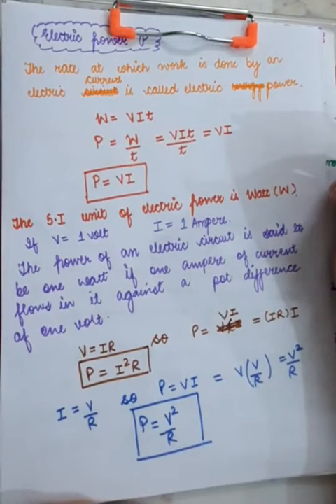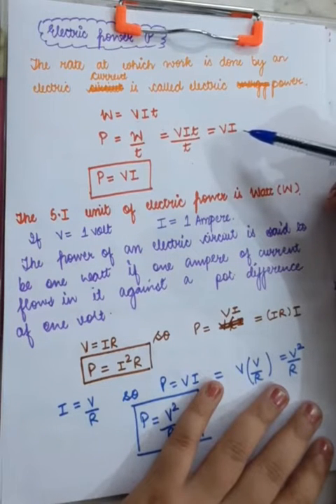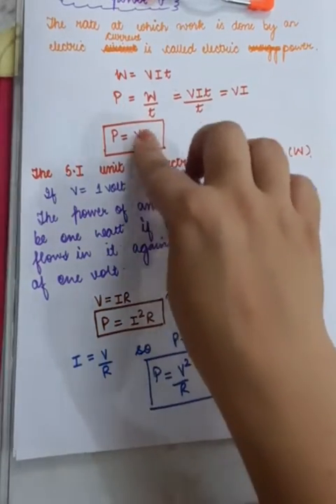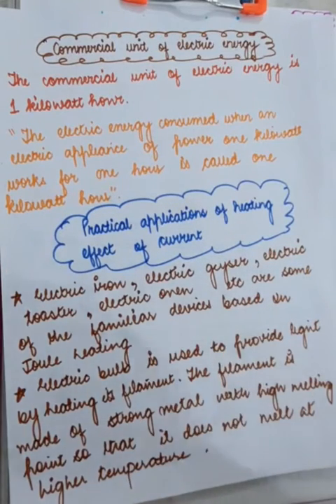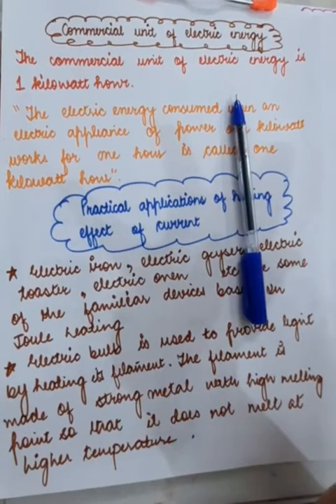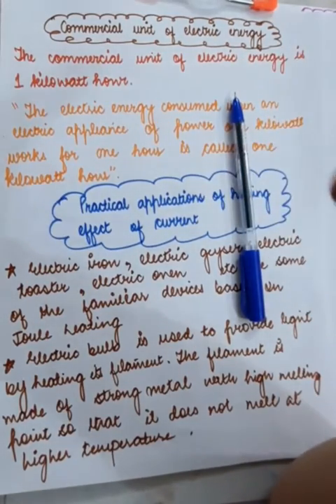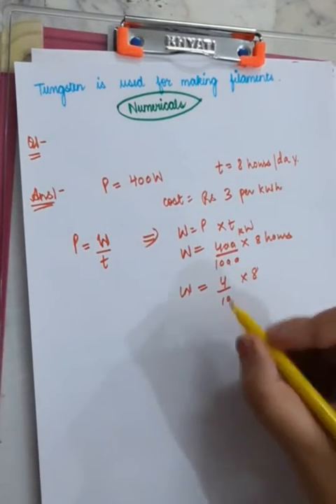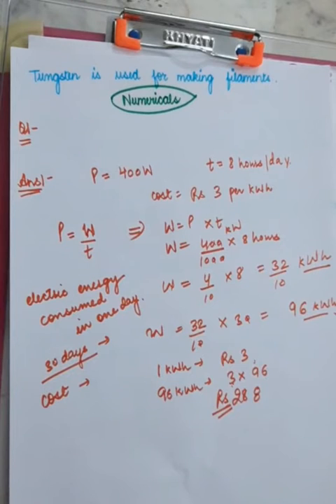CLASS X: ELECTRIC POWER, PRACTICAL APPLICATIONS OF HEATING EFFECT,COMMERCIAL UNIT OF ELECTRIC ENERGY